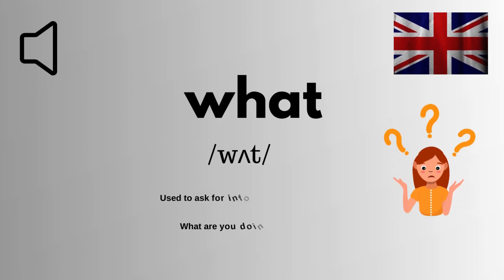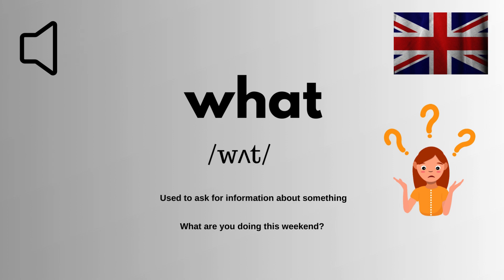How to Pronounce What Correctly-English With Zee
In this easy tutorial, Zee will guide you through the correct pronunciation of the word "What" in English. Perfect your English pronunciation with this helpful video and sound more fluent in no time! Whether you're a beginner or looking to refine your pronunciation, this tutorial is perfect for you. Watch now and start speaking English with confidence!